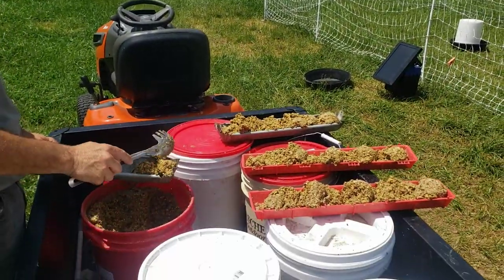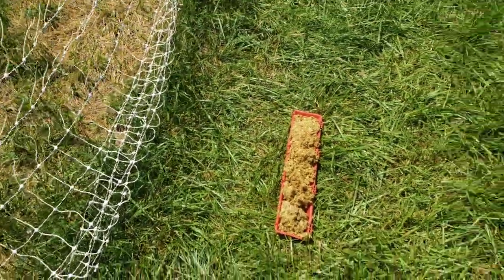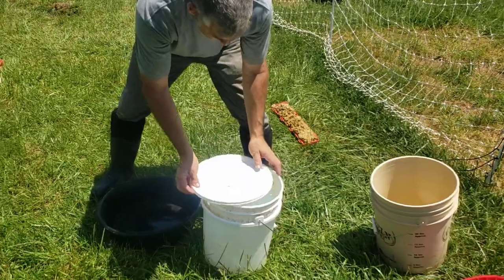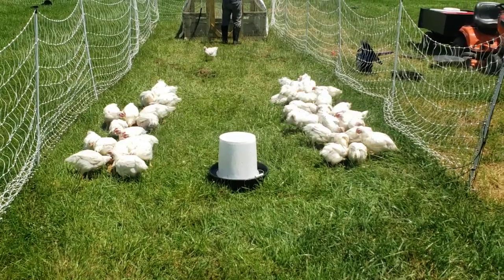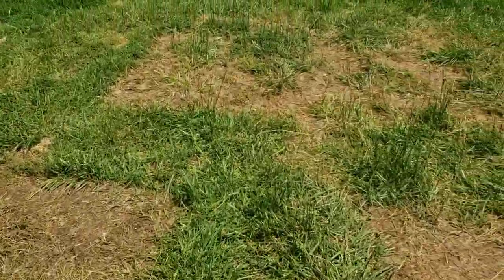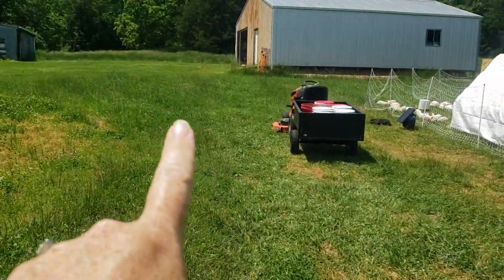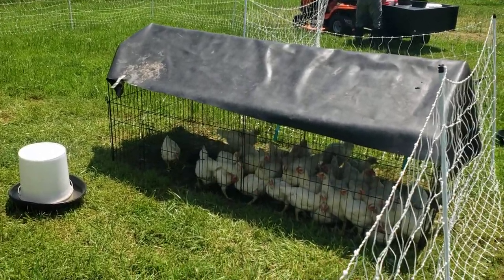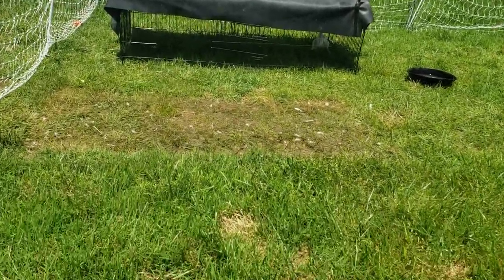Moving 100 meat birds on pasture with watering system design